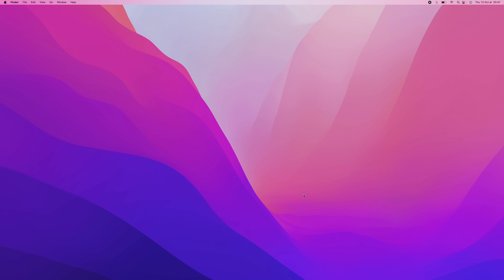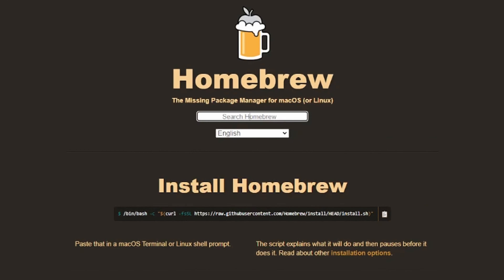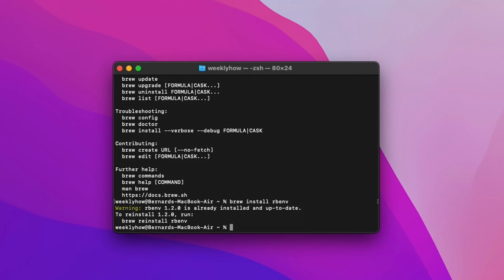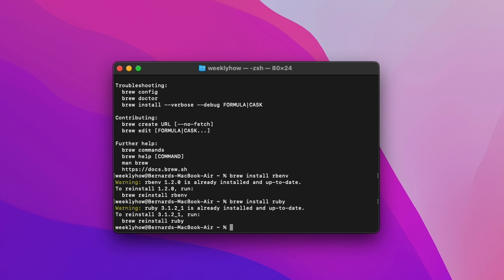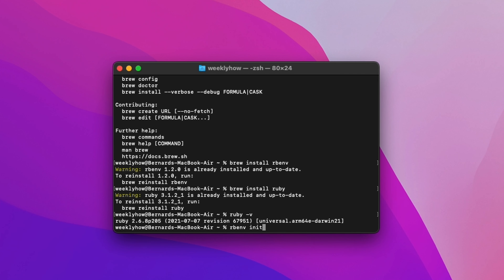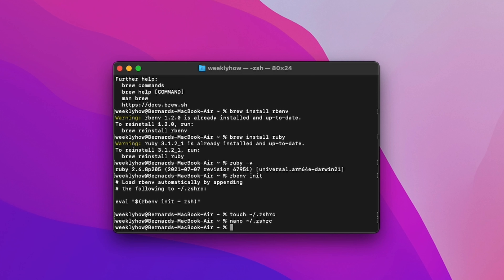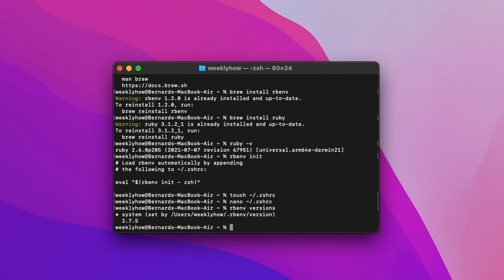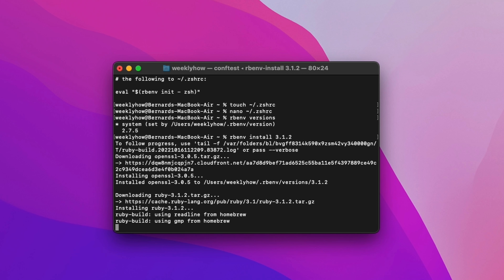Your environment ruby version is outside of the range supported by Shopify CLI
In this Shopify theme development video tutorial, we will learn how to get rid of the warning "Your environment ruby version is outside of the range supported by Shopify CLI 2.7.5 to 3.2.0".

Video timestamps:
0:00 - The problem
1:05 - Reproducing the CLI warning
2:05 - Install Homebrew
2:36 - Installing rbenv
3:15 - Installing Ruby
4:00 - Initiating rbenv
6:55 - Using rbenv to get the installed versions
7:27 - Installing a Ruby version using rbenv
9:08 - How to use a version with rbenv

Are you interested to learn more about Shopify development? Why not take my courses below.